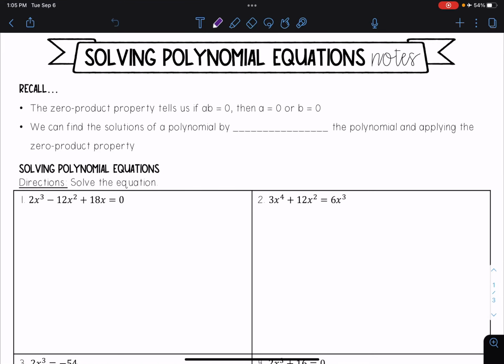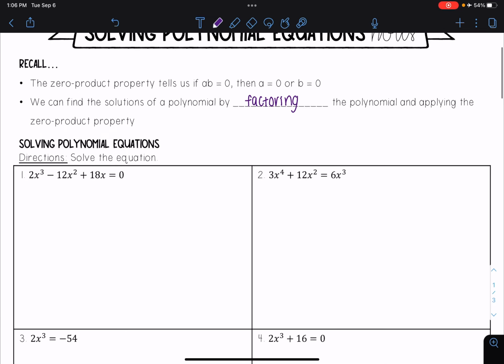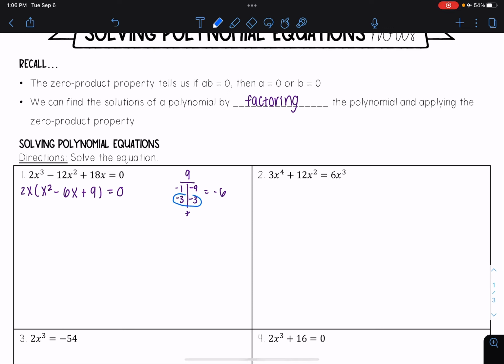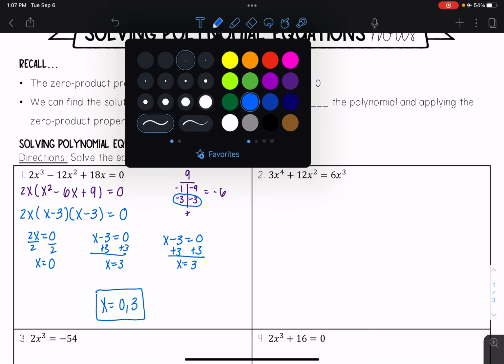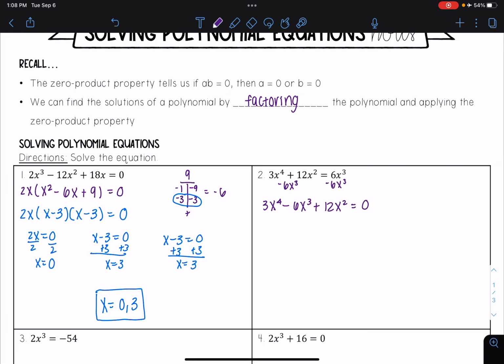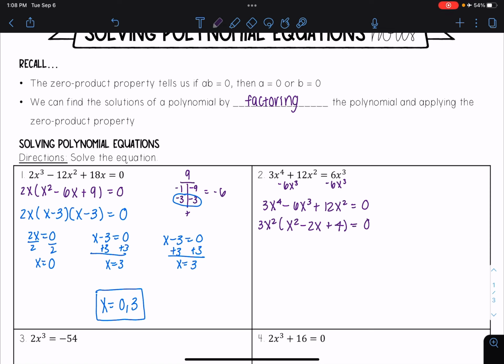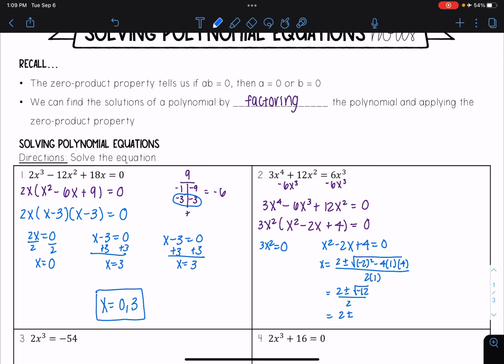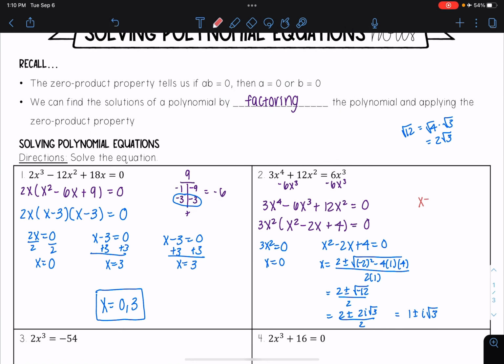Solving Polynomial Equations